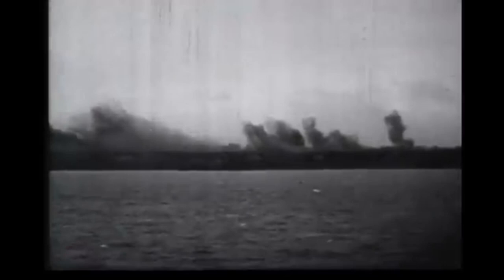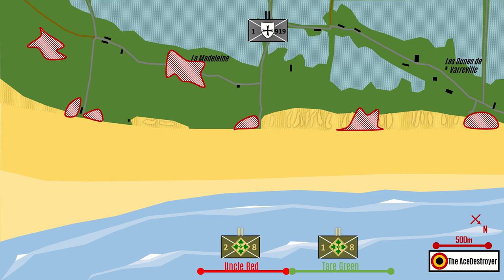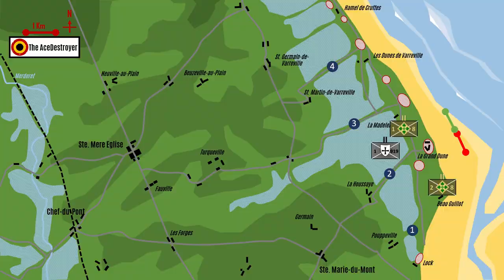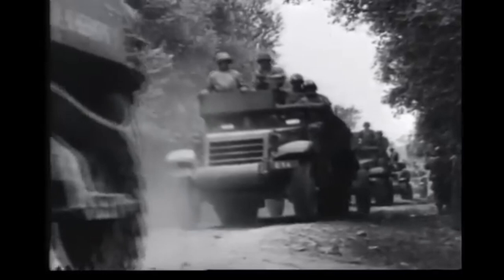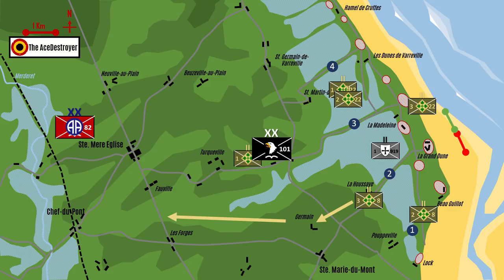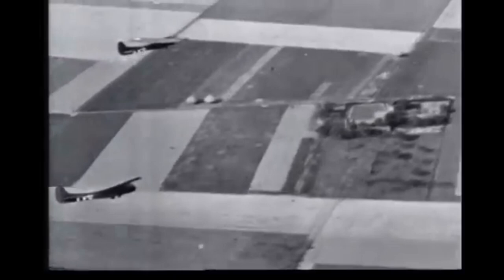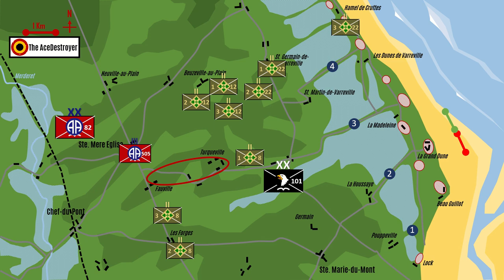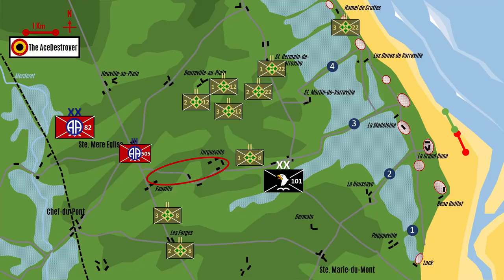Utah Beach 6 June 1944 - In combat with the 4th Infantry Division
In this video we will take a look at the battle of Utah Beach through the eyes of the 4th Infantry Division attacking it. Utah Beach was the northernmost beach of the Normandy landings. Landing was foreseen to take place further north, but strong winds, the tidal current and smoke resulted in the landing crafts reaching the beach opposite the contemporary memorials most of us have visited. Enjoy!

INFORMATION
Center of Military History United States & United States Army Center of Military History. (2015). Utah Beach to Cherbourg 6–27 June 1944. Createspace Independent Pub.
DDay Overlord. (z.d.). D-Day landing at Utah Beach during Operation Overlord. dday-overlord.com. Geraadpleegd op 22 mei 2021, van
tracesofwar. (z.d.). Landingen op Utah Beach. TracesOfWar.Nl. Geraadpleegd op 22 mei 2021, van
Koskimaki, G., & Stratford, J. (2011). D-Day with the Screaming Eagles. Macmillan Publishers.

FOOTAGE
My own footage
My own maps
The True Glory

Angel Guides
Bittersweet